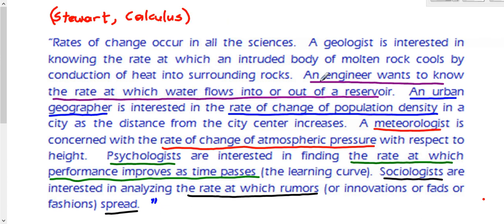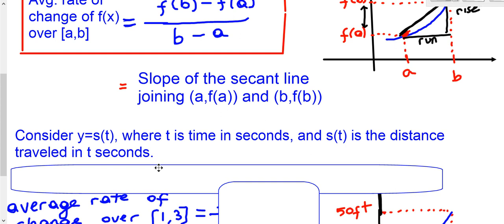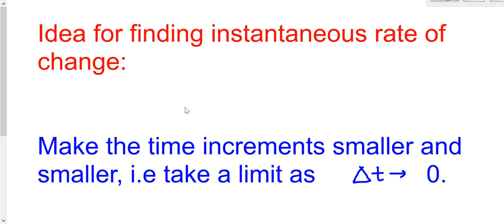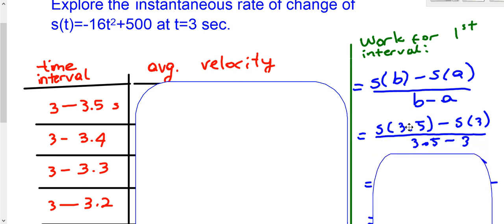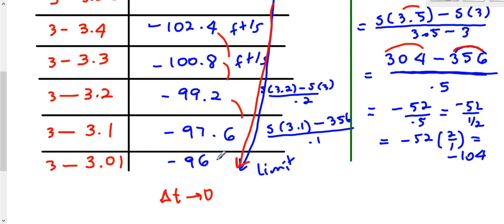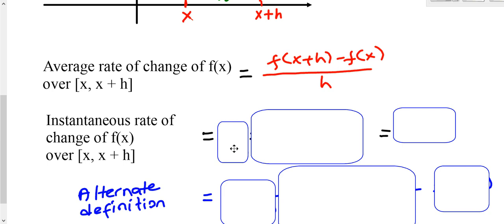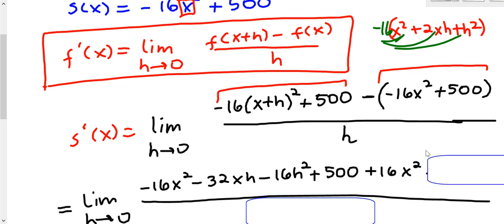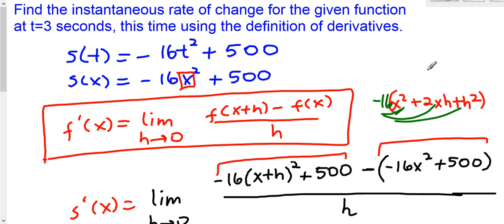Lesson 1.3 part 1:Introduction to Derivatives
In this lesson we present the definition of a derivative through an intuitive understanding of slopes of secant lines approaching the tangent line .  We tackle the problem of finding the instantaneous rate of change at a given "t" first numerically and then by using the definition of derivatives.  (The shortcut rules for differentiation will be introduced in section 1.4)